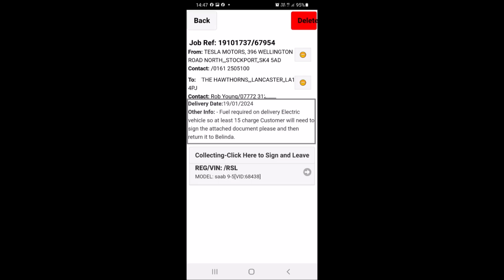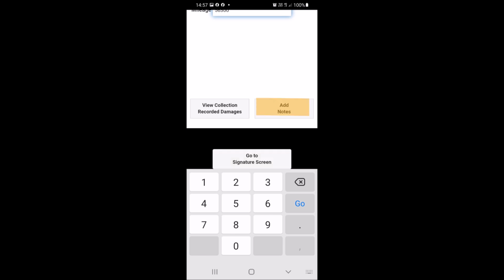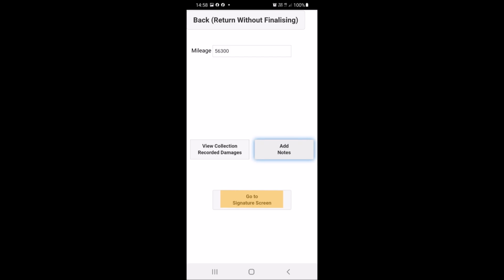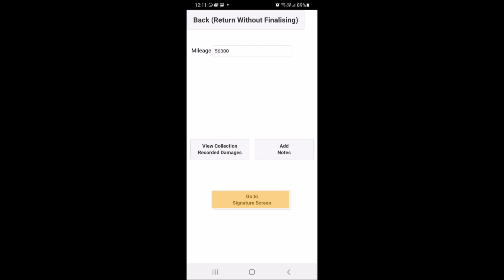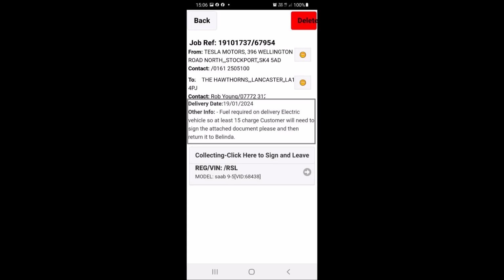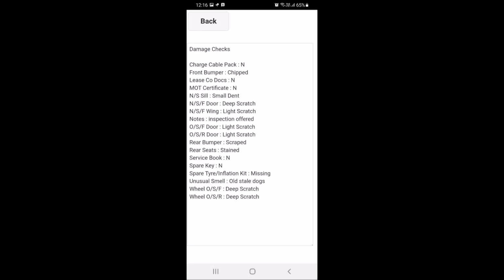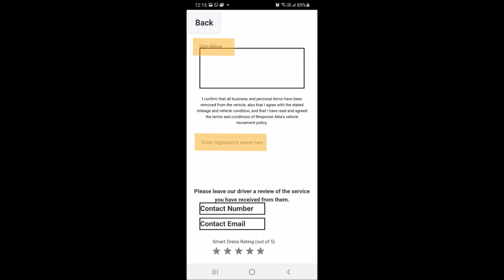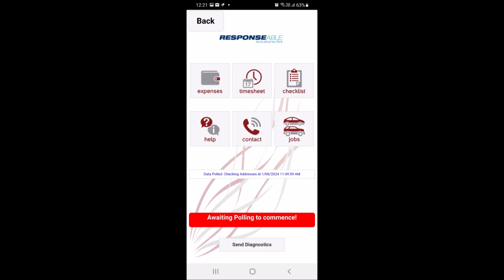13 POC Checks Sign & Leave